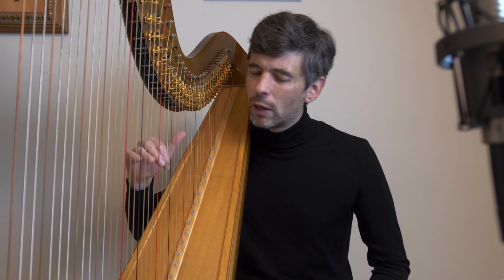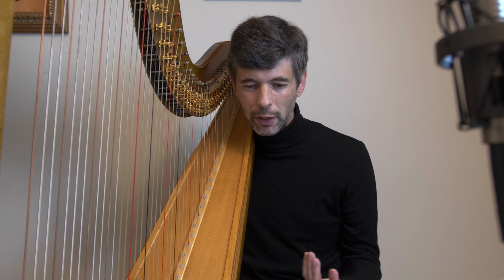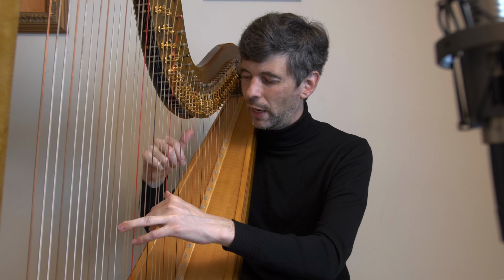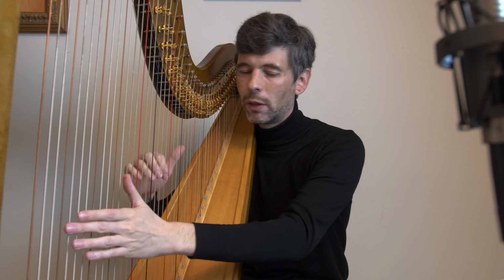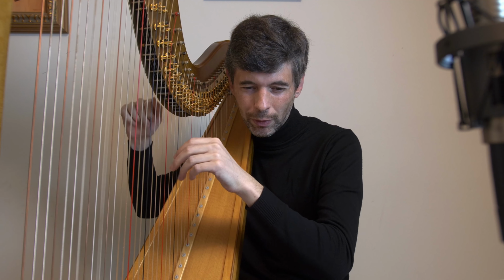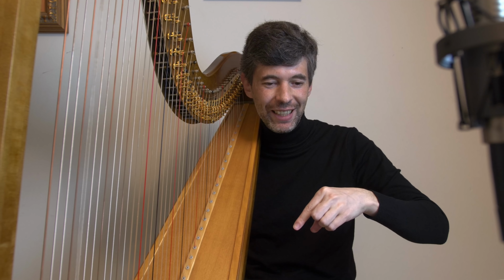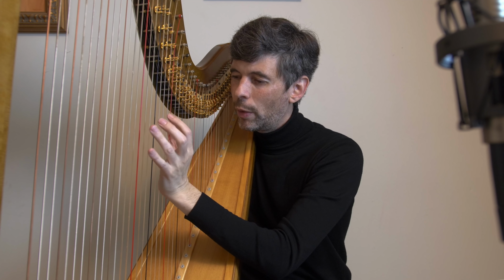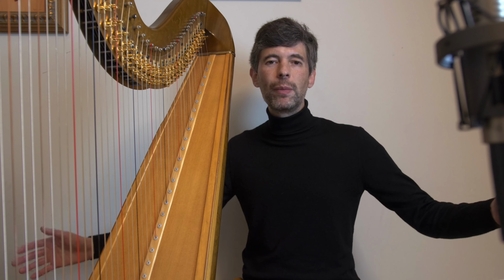From the Harp Archives - "The Last Rose of Summer" Harp Tuesday ep. 157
Here's the start of a new type of video: From the Harp Archives. A quick look/read through of a piece of public domain music that I feel is worth highlighting. In this case, it's Felix Godefroid's beautiful setting of "The Last Rose of Summer"

Cheers,
Josh